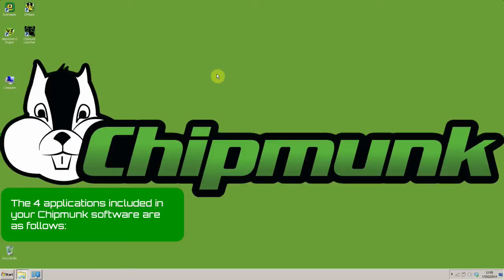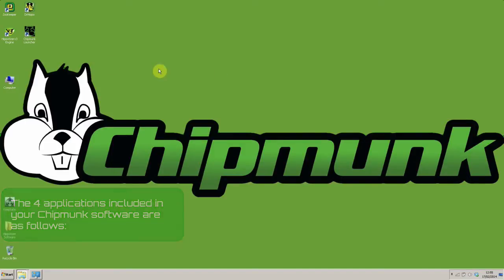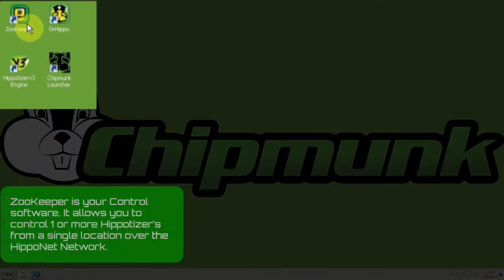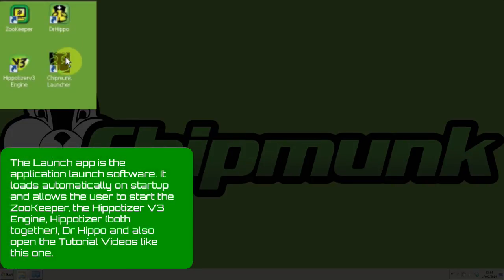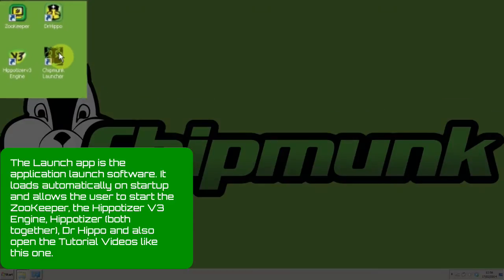Hippotizer ChipmunkTutor - Applications